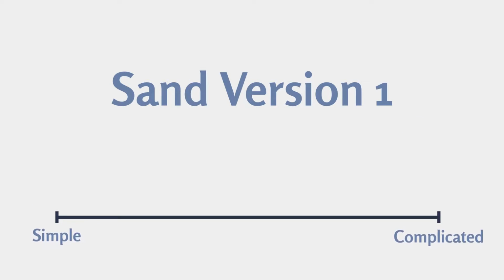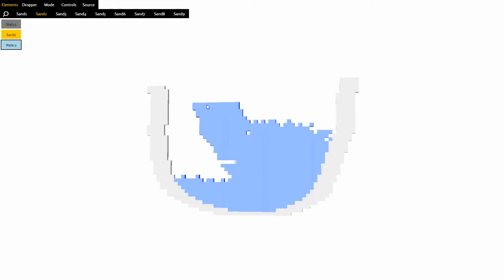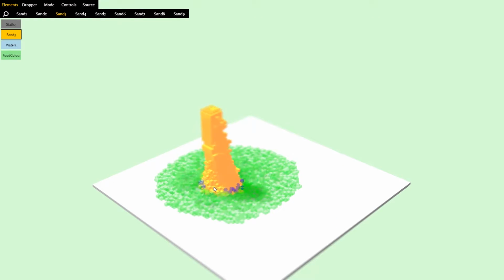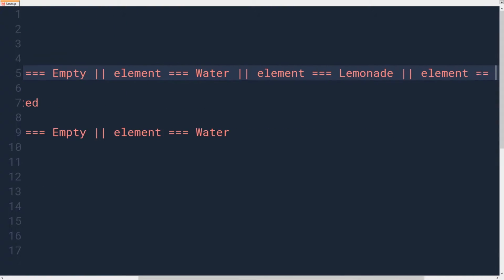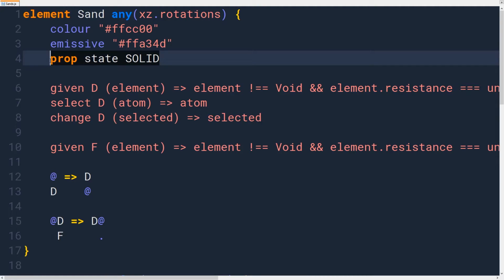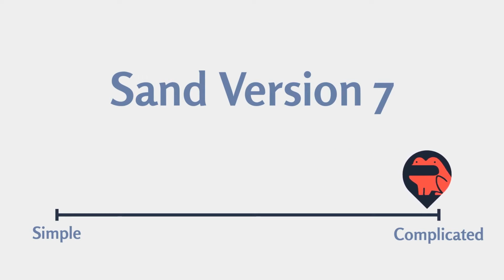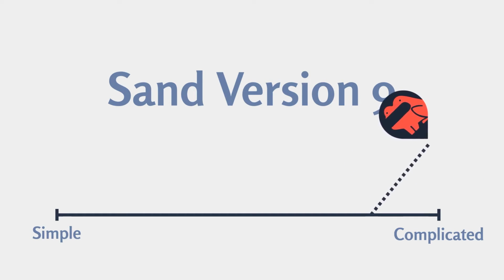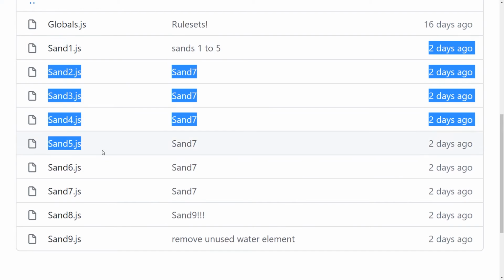TOP 9 WAYS TO MAKE: Sand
CHAPTER 19

You can try out all of the different types of sand

INTRO ANIMATION
Flora Caulton

MUSIC
"Middle"
Gravity Sound

SOUNDS
"Water Drop"
Mike Koenig